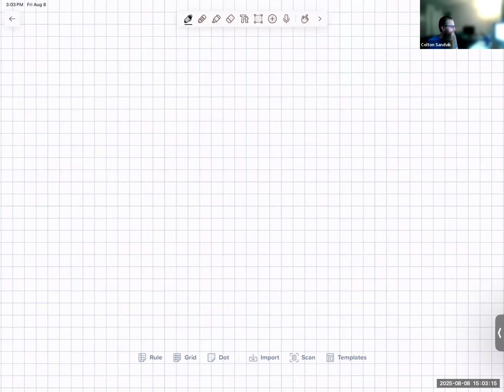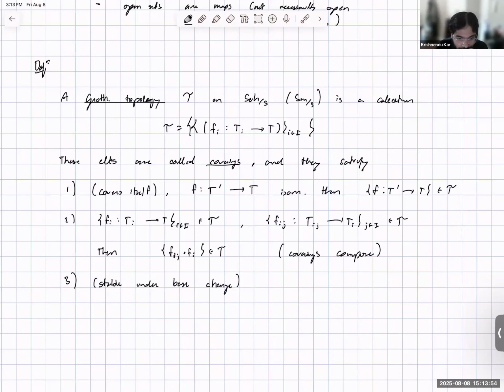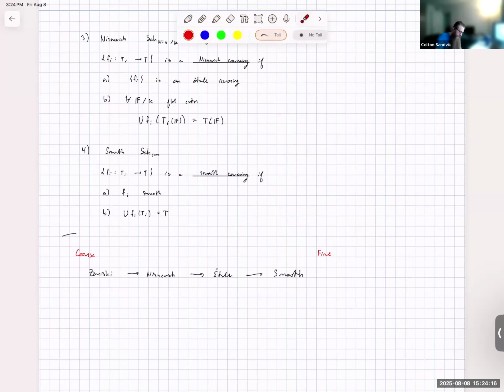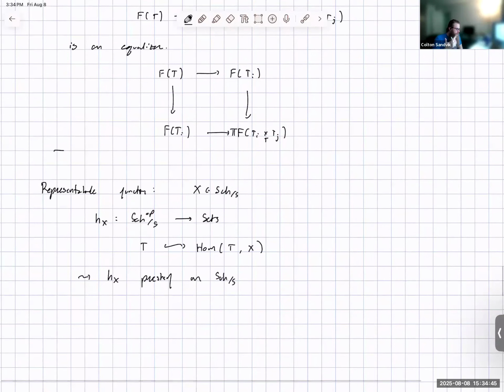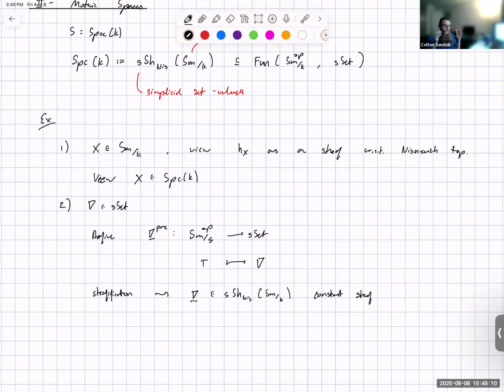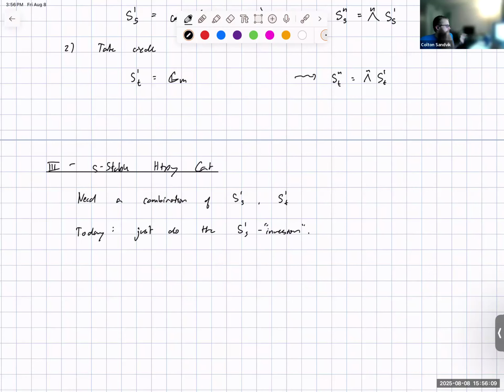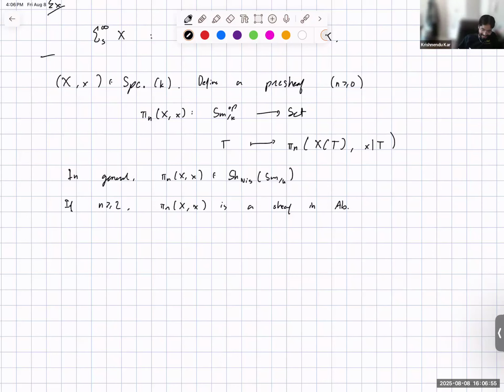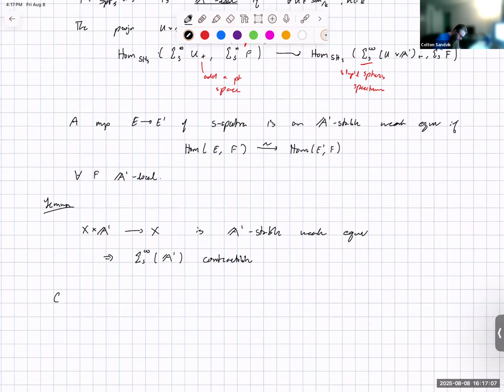Nisnevich site and motivic s spectra